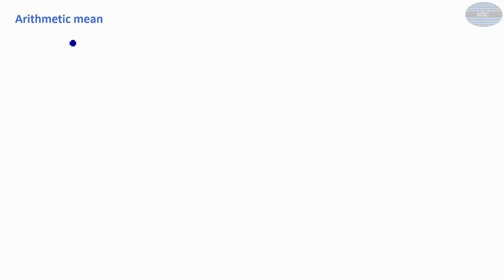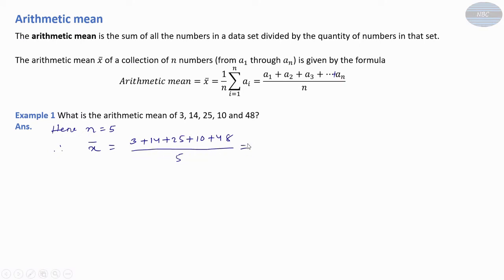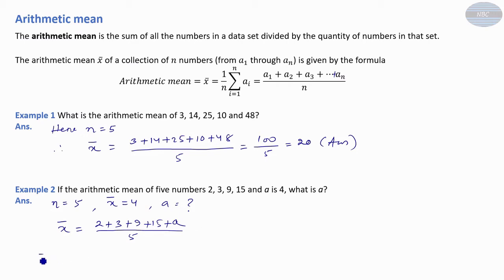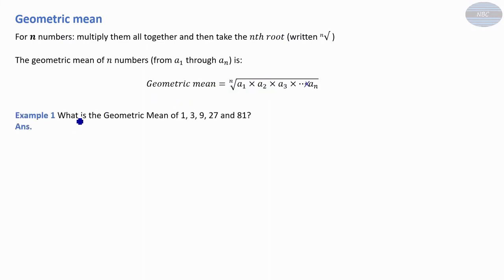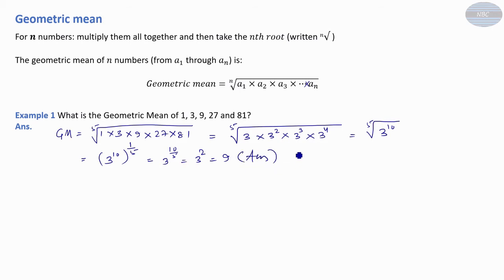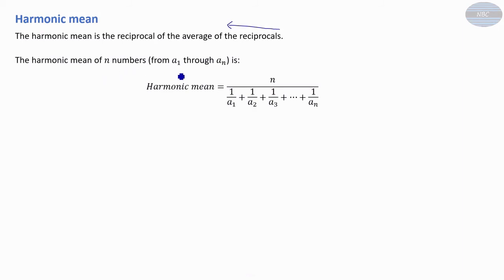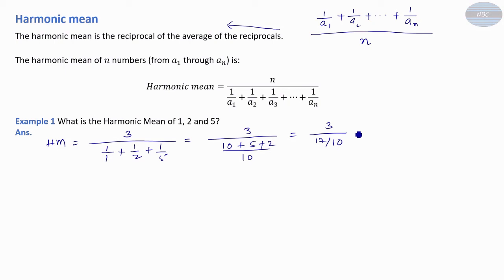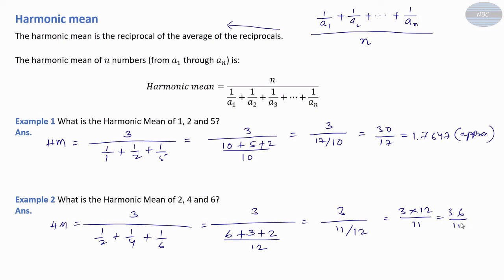Statistics, Mean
Arithmetic mean, geometric mean, harmonic mean